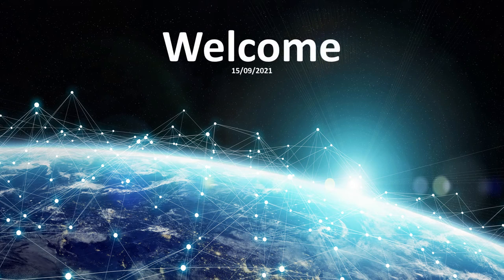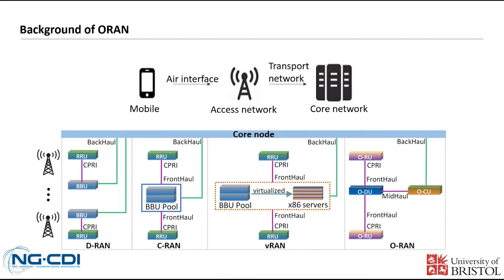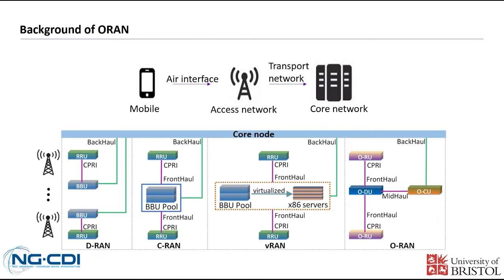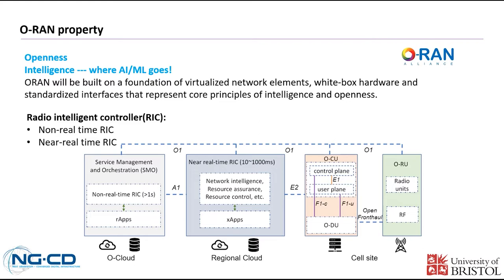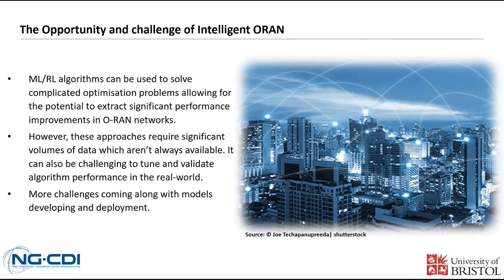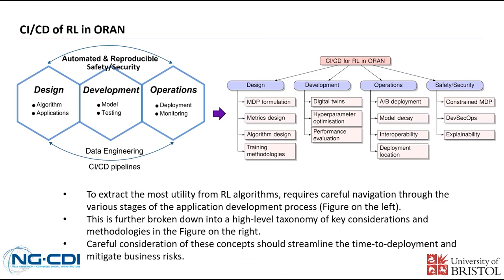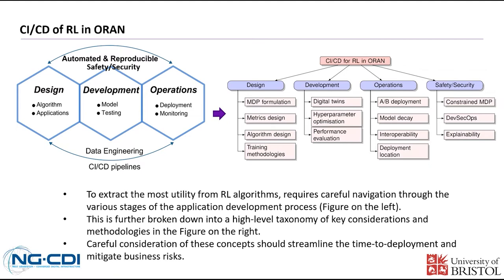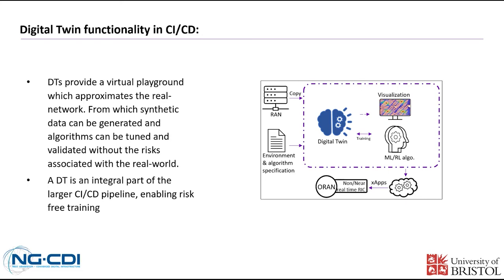Digital Twins and dynamic environments for Open RAN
Presented by Piezheng Li and Jonathan Thomas from the University of Bristol, this SPOTLIGHT presentation on Digital Twins and dynamic environments for Open RAN covers a background of ORAN, opportunities and challenges of machine learning in ORAN, Sim2real gap and improving correlation between DT and the real network